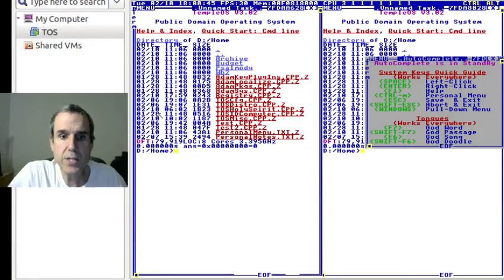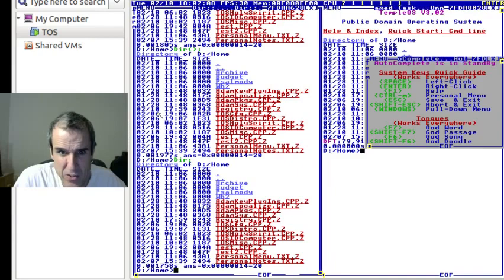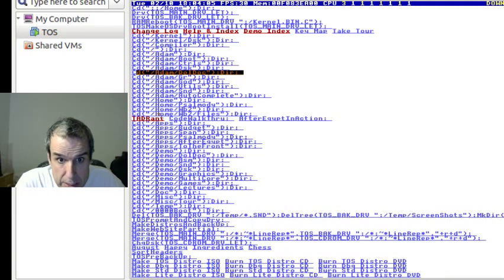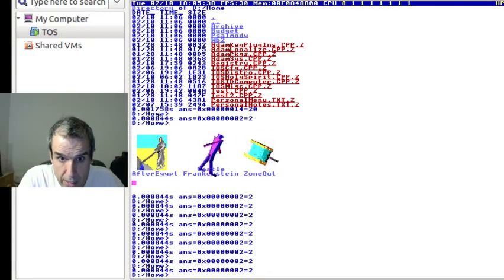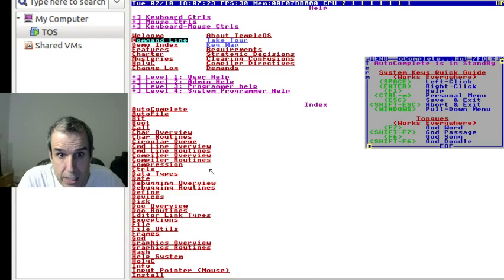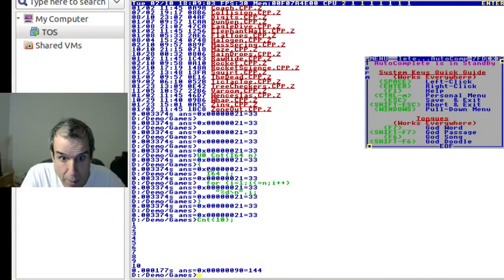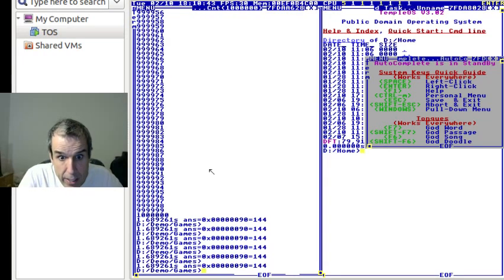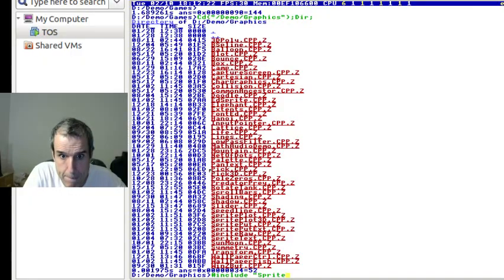2015 02 10T00:02:00+00:00 TempleOS Intro to Command Line #01 EnP5X8yWQTk